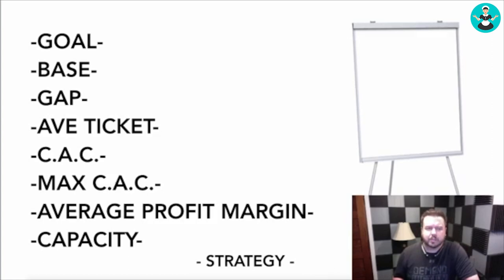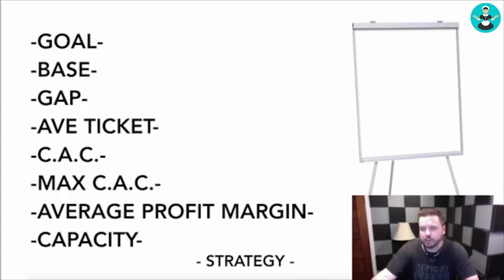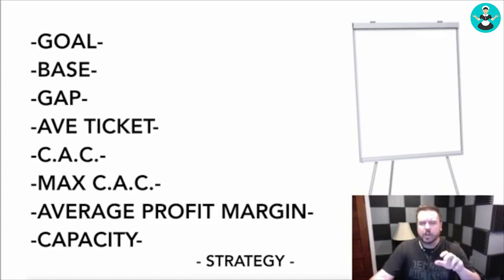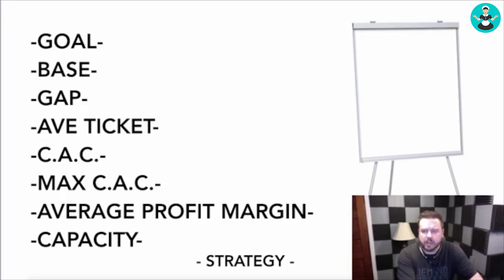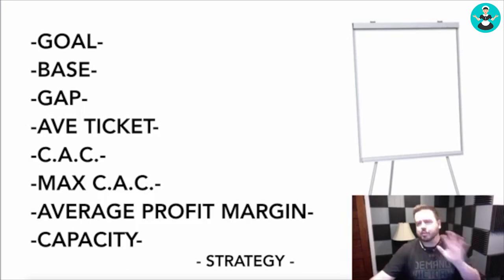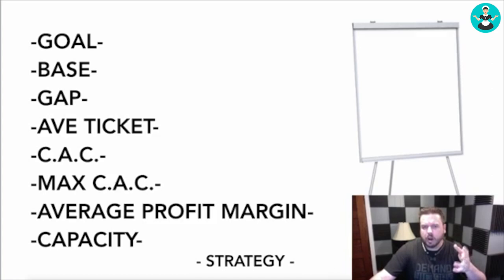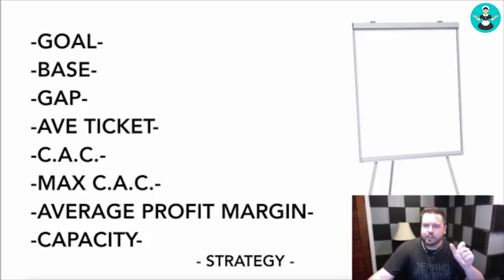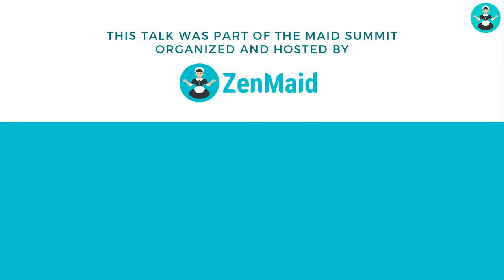Know Your Maid Service $ Figures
When you are trying to grow your business, there are only a few metrics that are really important. Find out what they are.

Cleaning industry expert Joshua Latimer explains each of the metrics, what you need to know and how to optimize this for growth.

Joshua is the founder of Automate Grow Sell, a business bootcamp that can help you quickly grow your Maid Service. He built and sold 3 companies from scratch. Generated over $5mm in sales online the last few years and is a popular public speaker regarding small business systems and growth.

***IF YOU LIKED THIS VIDEO, YOU'LL LOVE***